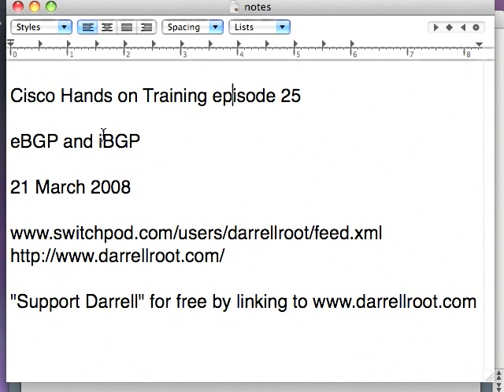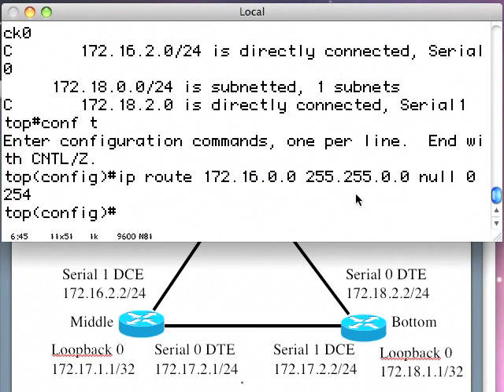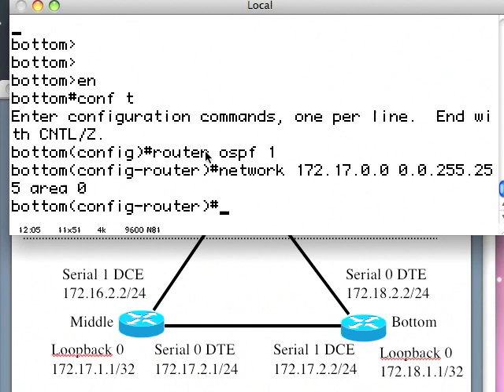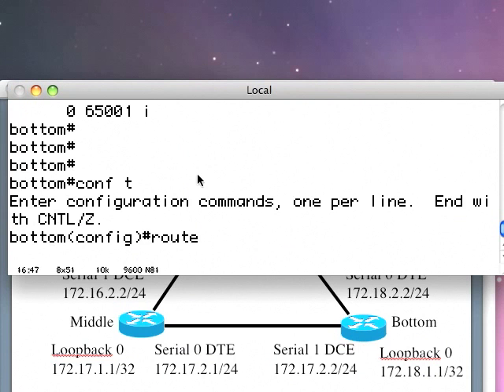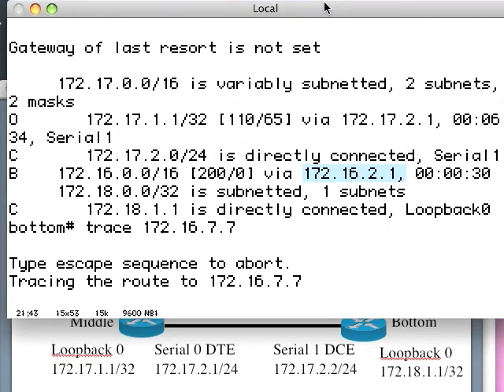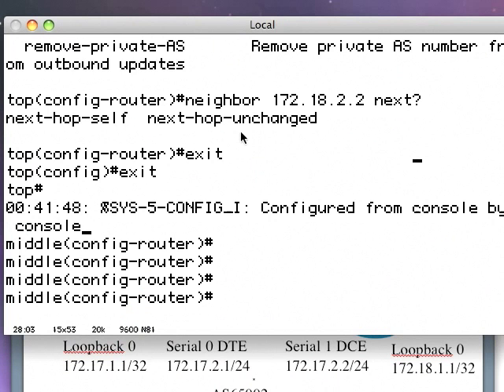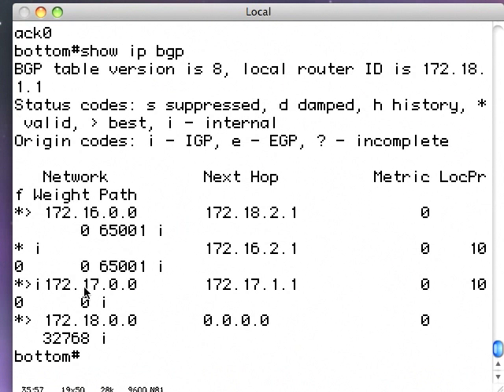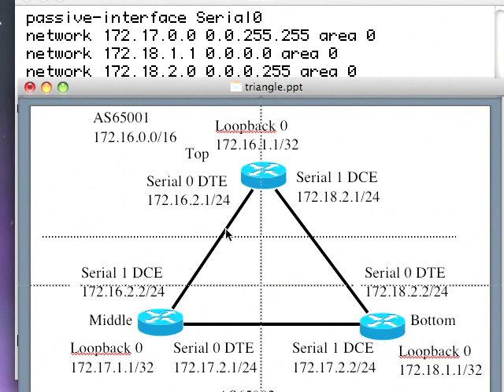eBGP and iBGP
We put together what we learned about eBGP, iBGP, and OSPF